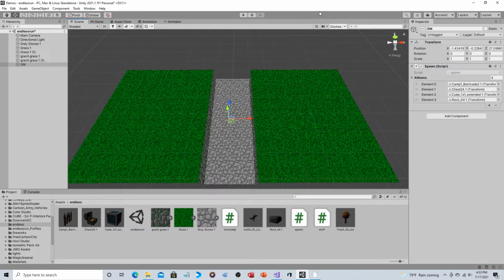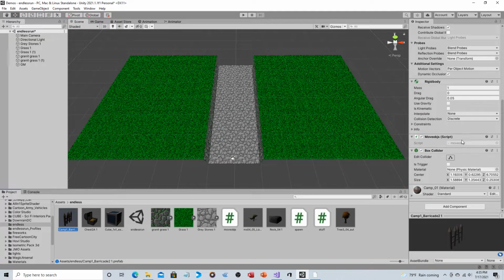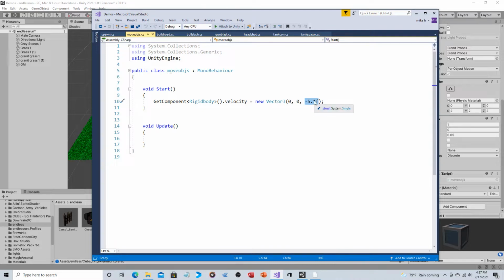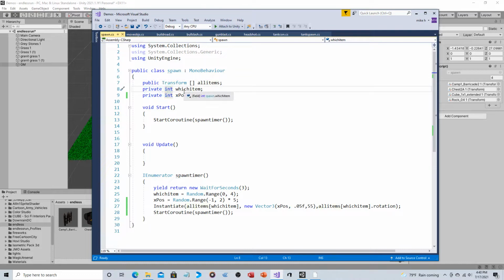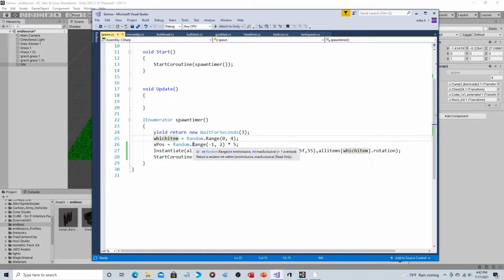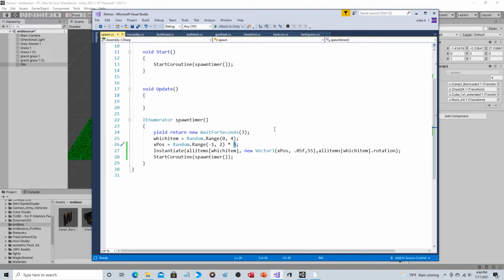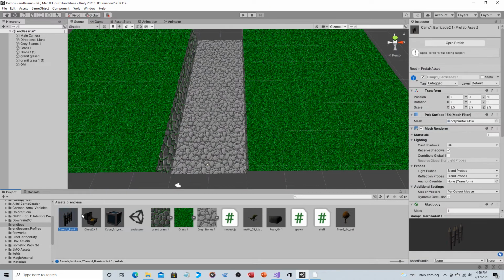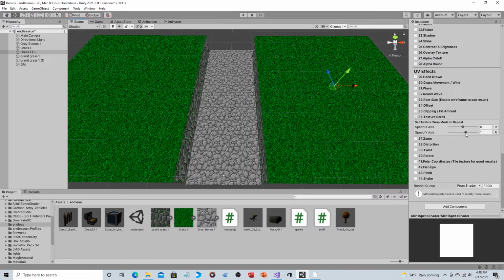Unity 2021 - Spawning Obstacles in Endless Runner - All in One Sprite Shader Version